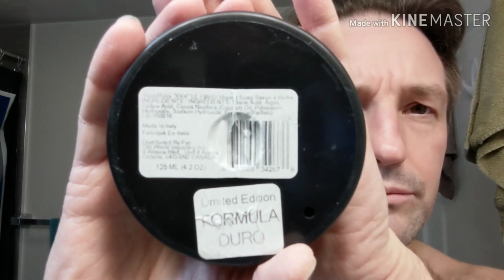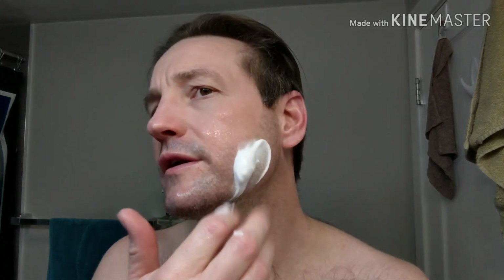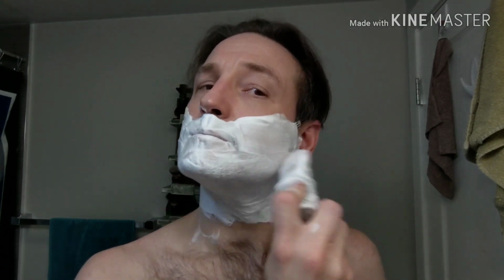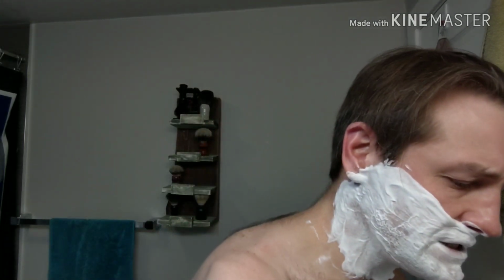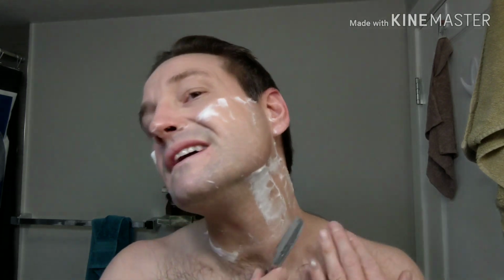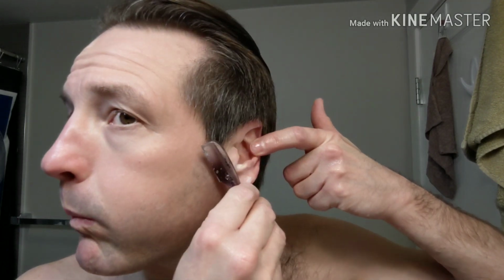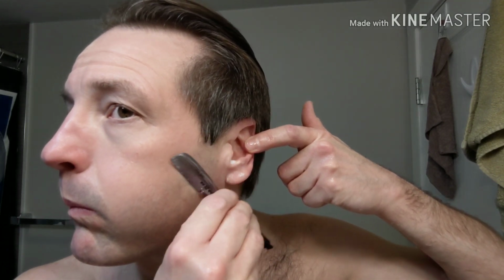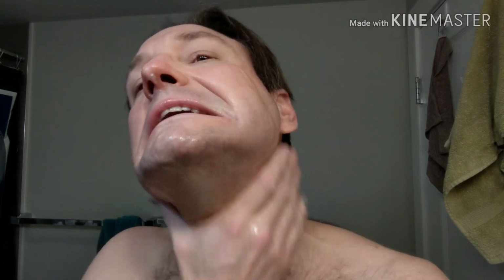My first Kamisori Shave with RazoRock XXX, AP Shave Co SynBad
My first full shave with a vintage Kamisori razor. 3 passes and an awesome shave. This was a very enjoyable shave. It did take a while, so I apologize for the length of the video.

I have been using XXX all week. I love this scent! For those who don't know it's based off Aqua Di Parma Colonia. I really need to get some of that cologne.

Brush: AP Shave Co 24mm SynBad knot, Faux Marble Handle

Razor: Vintage Kamisori